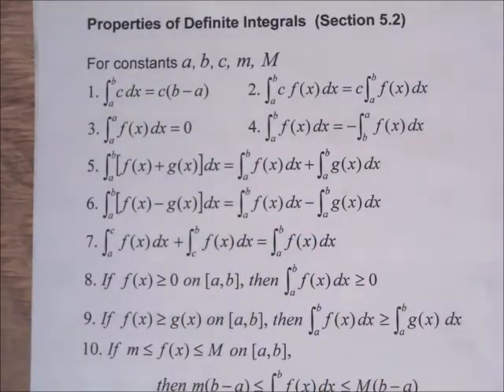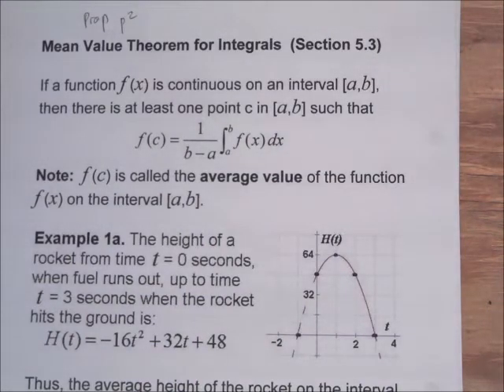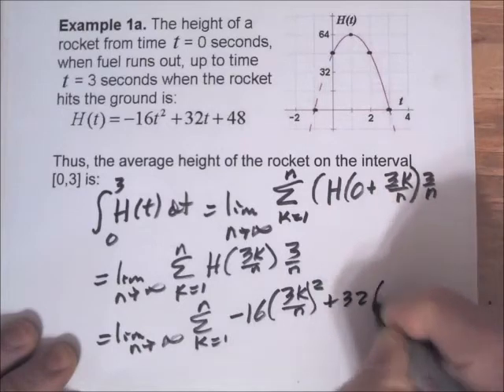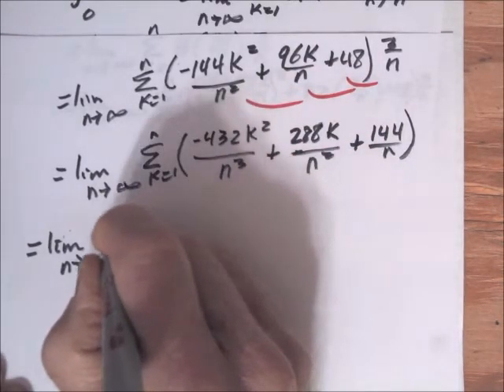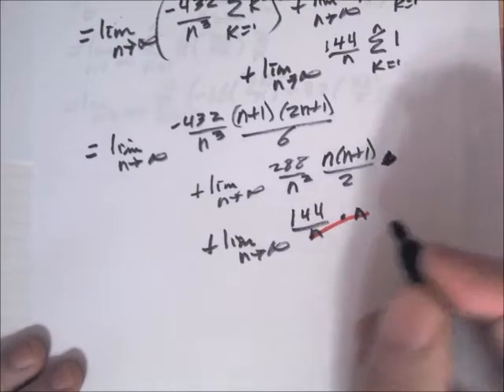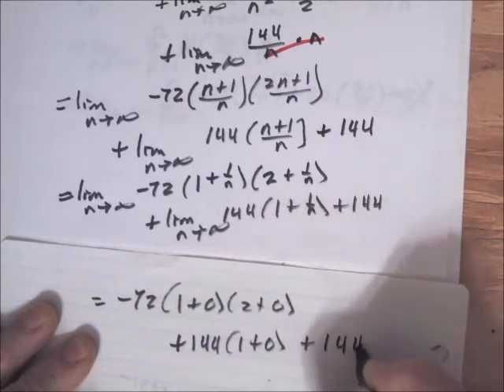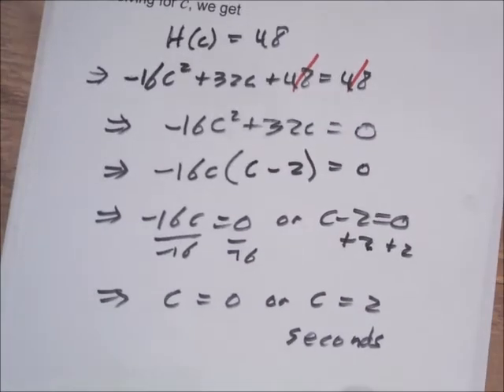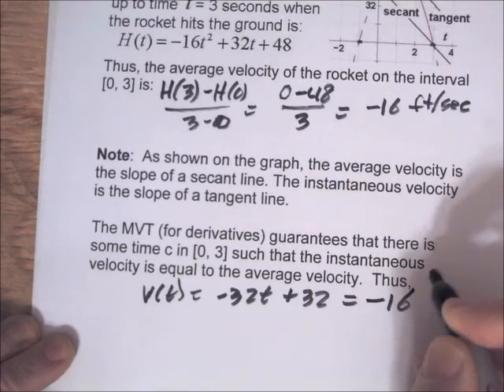171 u3a Properties of Definite Integral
Properties of Definite Integral.  Mean Value Theorem for Integral.